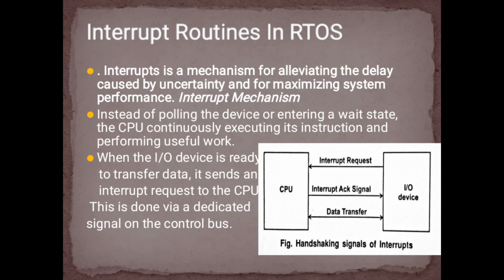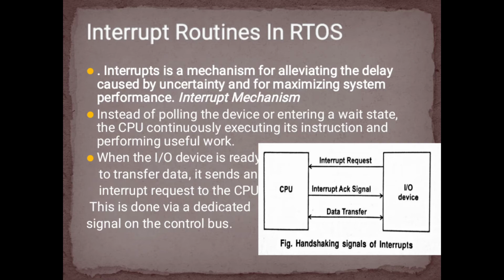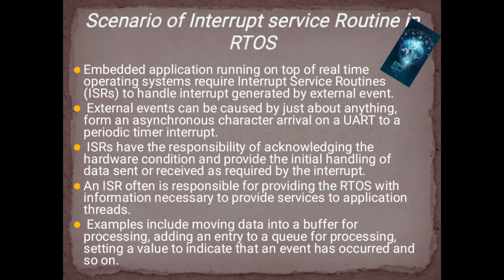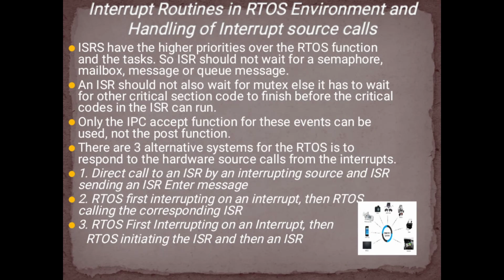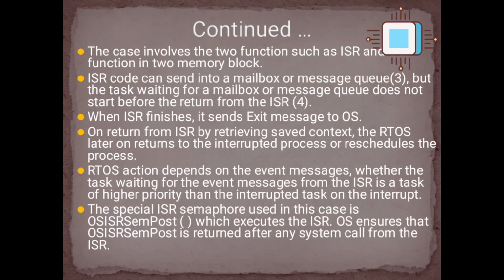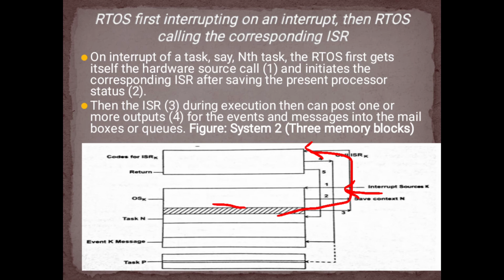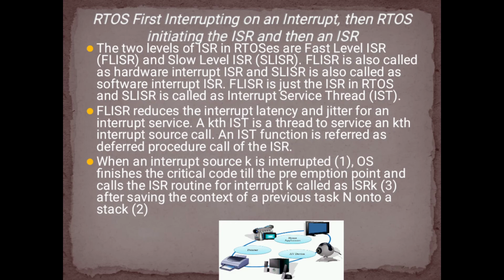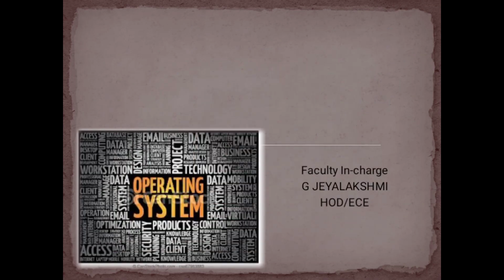ES U4 INTERRUPT ROUTINES IN RTOS